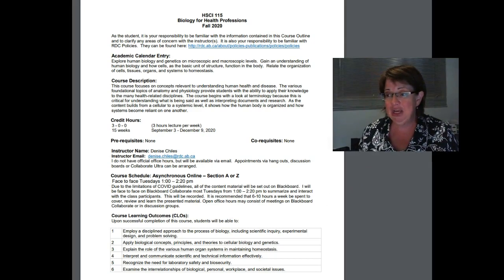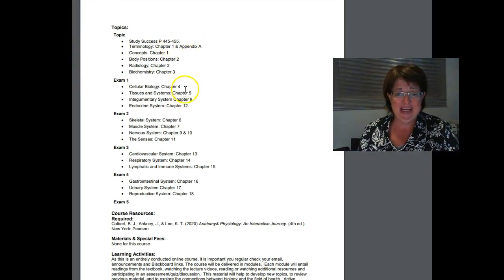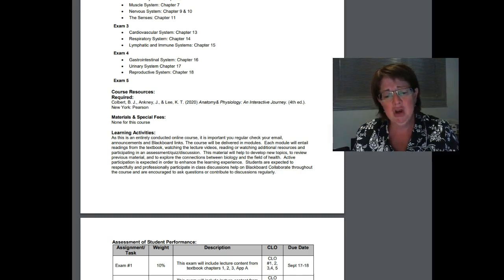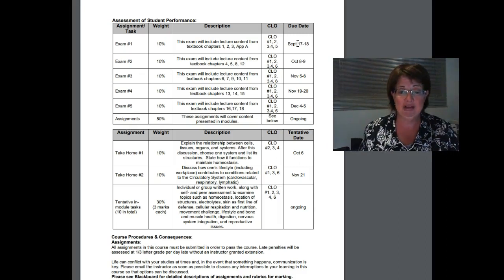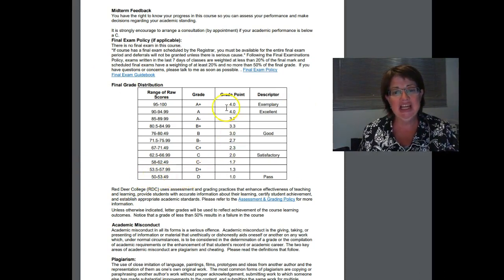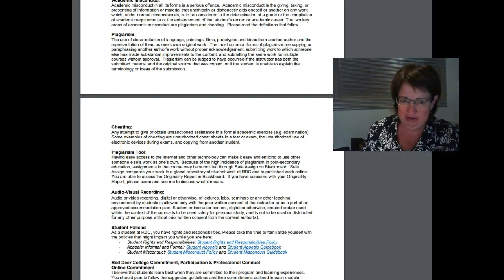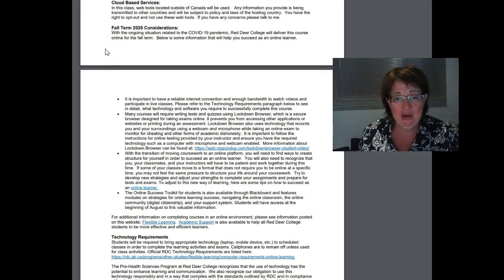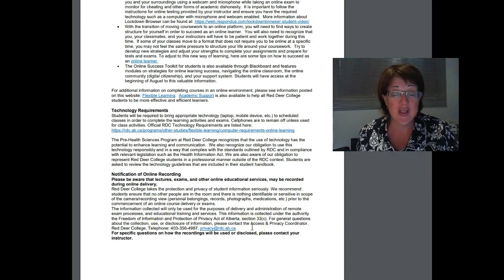F2020 Intro Course Outline